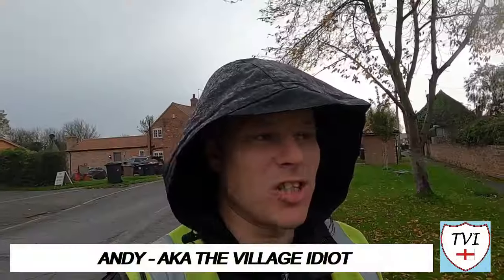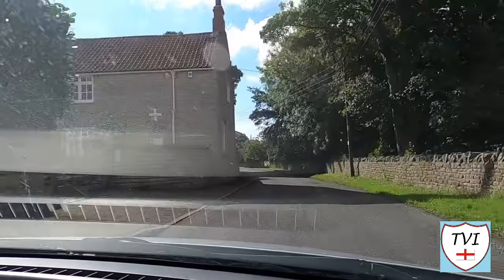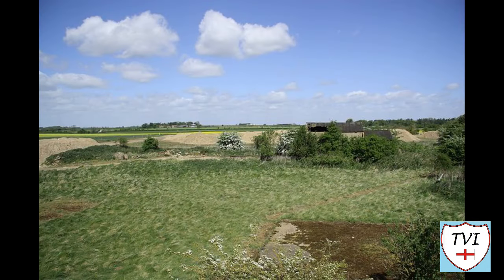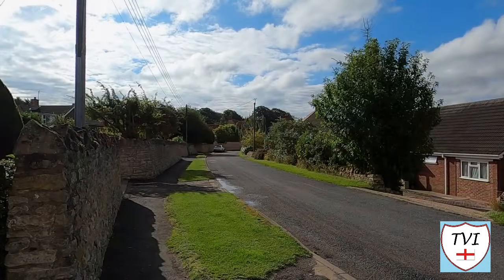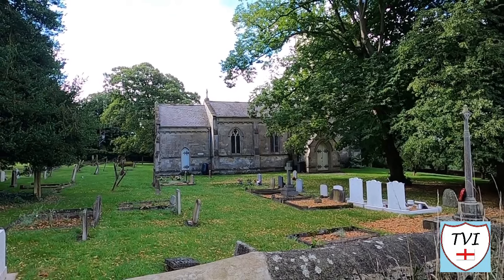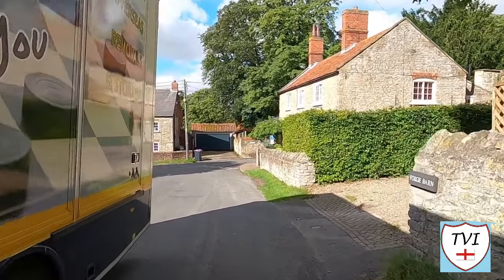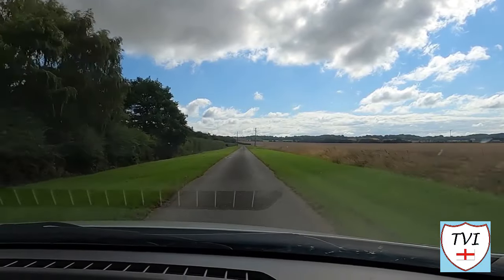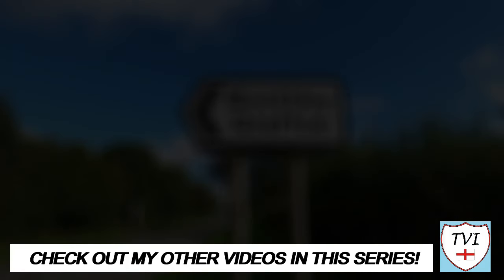BOOTHBY GRAFFOE: North Kesteven Parish #5 of 75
NORTH KESTEVEN PARISH #5: BOOTHBY GRAFFOE

Continuing through North Kesteven, now we come to Boothby Graffoe, the smallest of the cliff villages. Its situated approximately 7 miles South of Lincoln on the A607. The village is very small, occupying a central position within its parish boundaries. Lots of land to the east of the parish is taken up by the former RAF Coleby Grange, whilst to the West there’s a castle.

Boothby Graffoe is mostly about farming. It’s not uncommon to see plenty of farm vehicles in this place thanks to the vast amount of surrounding farmland. Even the former RAF base has returned to agricultural use. The village has no shop, school, post office or pub, but it does have a church which has a unique little story to tell involving a freak weather event. A name that crops up a few times here would be Overton, and several of their number are buried in the churchyard.

And speaking of names, how about this for a fun fact. Boothby Graffoe is a name that some of you might already recognise if you’re a fan of the Canadian band The Barenaked Ladies. That’s because the village shares its name with a comedian, singer and songwriter who has worked with the band. Although his name at birth was James Rogers, Graffoe claims to be the only comedian in the world named after a Lincolnshire village. He was born in Hull, but his family live in Lincolnshire.

I hope nobody ever names themselves after me, I’d be mortified! Let’s go folks!

By F Mackensie - T Hudson Turner (1877) 2nd ed. ‘‘Some account of the Domestic Architecture of England, from the Conquest to the End of the 13th Century. Parker, Oxford &amp; London [1], Public Domain,
By Samuel and Nathaniel Buck - Buck&#039;s Antiquities [1], Public Domain,